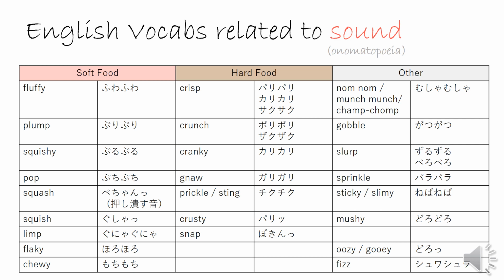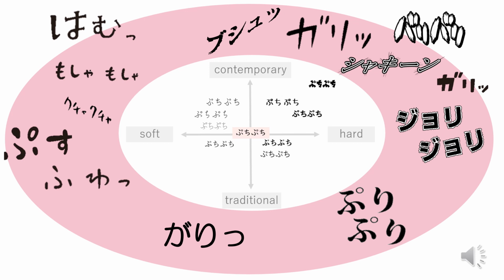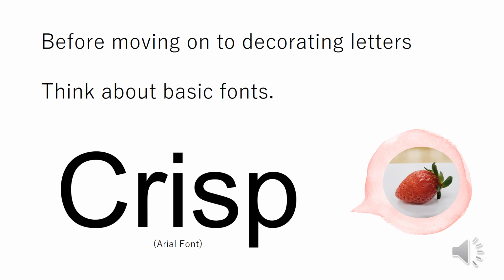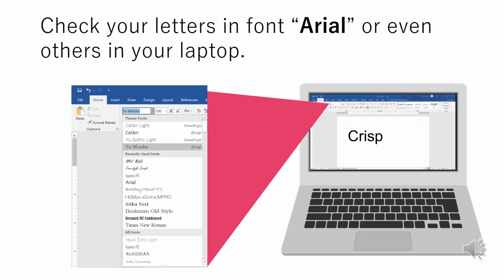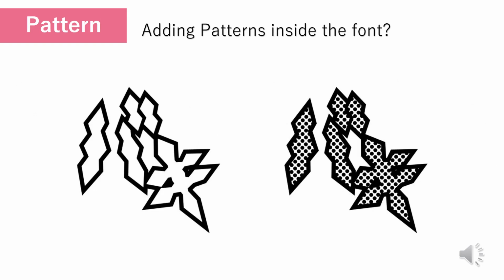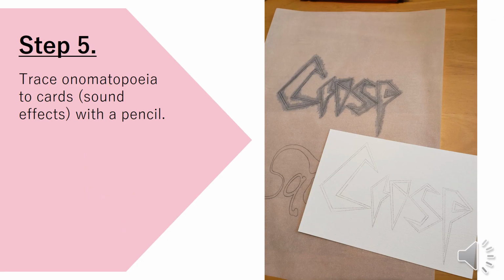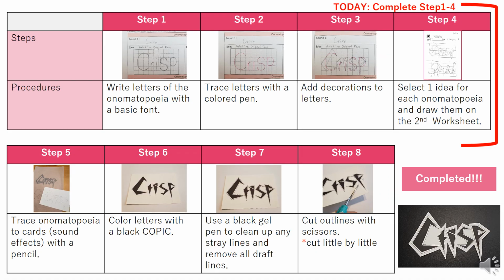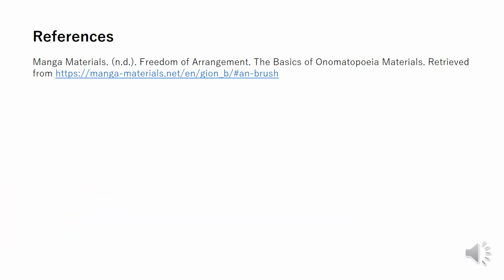Unit1 I Spy Senses T7 Eng ver video